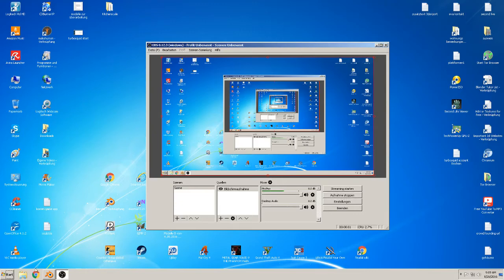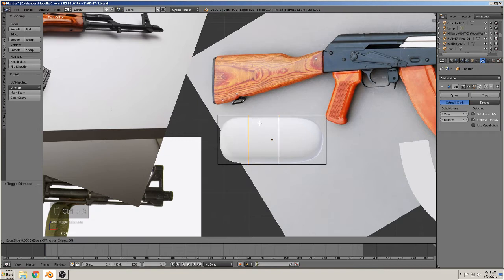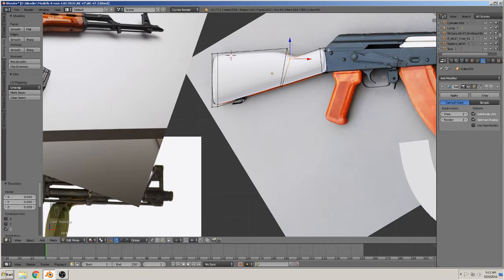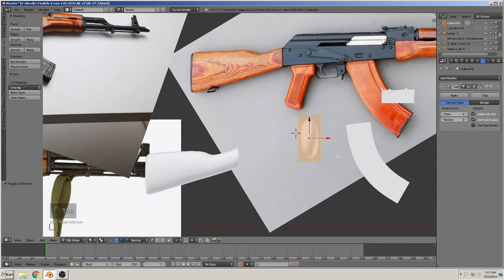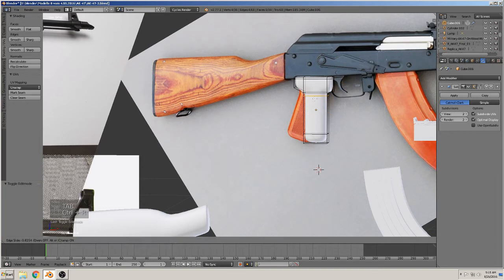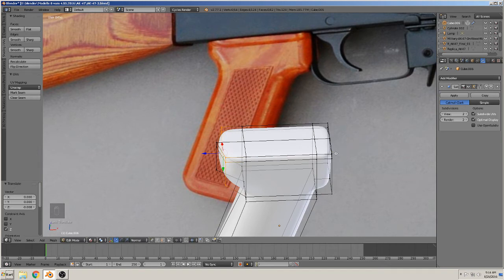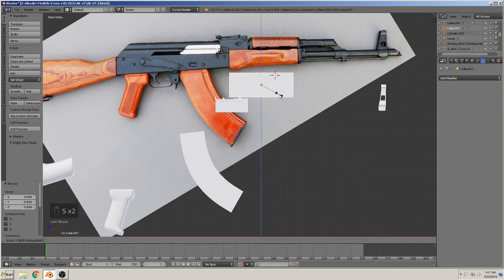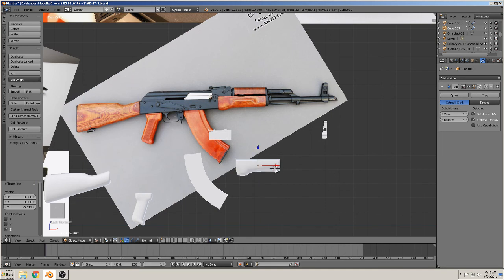blender 3D tutorial build a rifle (AK-47) PART 4